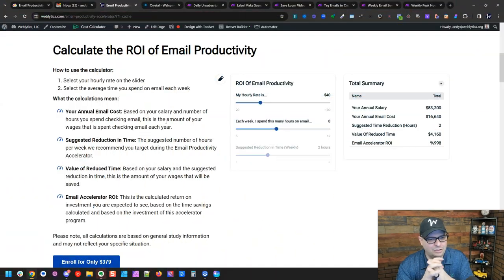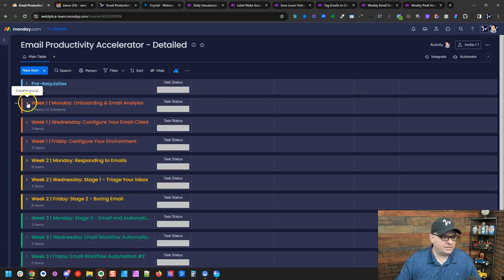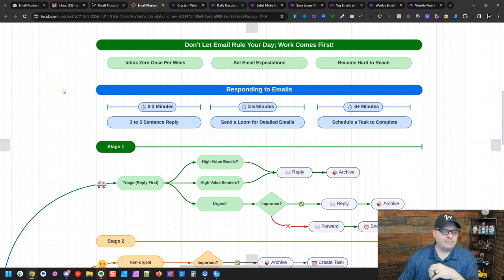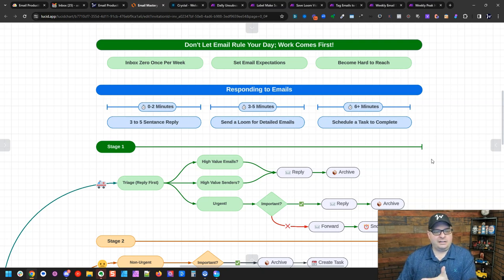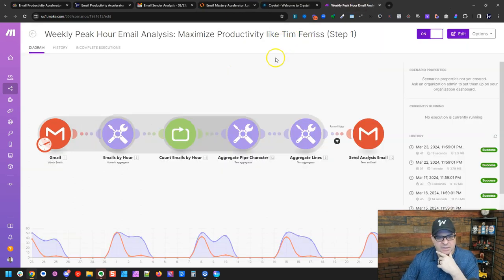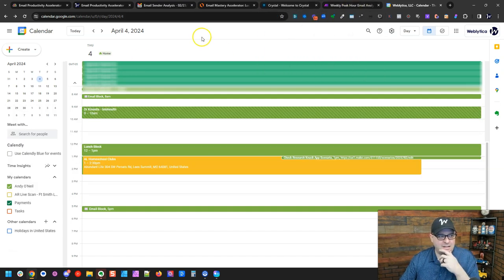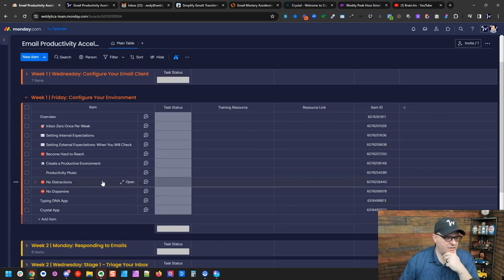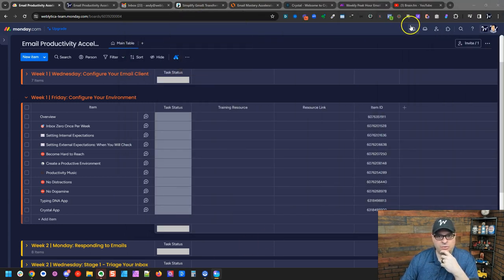My Automated Email Inbox System (Save 5+ hours a week)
Stop struggling to reach Inbox Zero with this Automated Inbox Zero System! The staggering reality for most of us is a never-ending battle with email clutter, consuming up to 11 hours per week.

Imagine reclaiming that time! This inbox zero system is a game-changer for anyone drowning in emails, feeling overwhelmed by an inbox that seems to mock you with its endless demands.

Discover a revolutionary email productivity system that slashes email management time drastically, even if your inbox is bursting at the seams. With a unique blend of automation, strategic scheduling, and a pinch of discipline, learn how to transform your email habits from chaos to control.

Whether you're the person with 1,800 unread emails or simply seeking efficiency, this video promises to reshape your relationship with your inbox.

Say goodbye to the stress of email overload and hello to more free time and productivity. Don't let your inbox rule your life any longer. Watch now and step into a world where email is managed, not feared.

⏰ Save time! Download the my Inbox Zero System Make Scenario Blueprints Seen in this Video from Gumroad

00:00:00 - Maximizing Email Productivity: A 20-Minute System
00:02:46 - Inbox Overload: Tackling Thousands of Unread Emails
00:05:17 - Setting Email Boundaries for Better Work-Life Balance
00:07:16 - Quick Email Responses: The Power of Brevity
00:09:27 - Integrating Task Management with Your Inbox
00:11:57 - Automating Email Tasks for Increased Efficiency
00:14:14 - Prioritizing Emails: Focusing on What's Important
00:16:38 - The Art of Ignoring Emails: When Not to Reply
00:19:00 - Handling Emotional Emails: When to Pick Up the Phone
00:21:09 - Creating Custom Filters to Streamline Your Inbox
00:23:19 - Unsubscribe and Declutter: Managing Subscription Emails
00:26:02 - Tracking Loom Video Responses in Emails
00:28:10 - Weekly Email Analysis: Identifying Patterns and Filters
00:30:03 - Email Sender Analysis Automation for a Cleaner Inbox
00:32:46 - Optimizing Email Check-In Times for Maximum Productivity
00:35:15 - Simplify Gmail: Tools for Efficient Email Management
00:37:39 - Enhancing Focus During Email Sessions with Brain FM
00:40:31 - Crystal App: Understanding Communication Styles via Email
00:42:43 - Final Thoughts: Streamlining Your Email Strategy